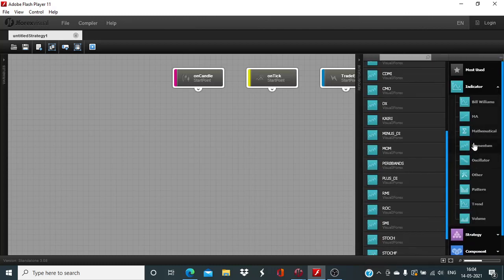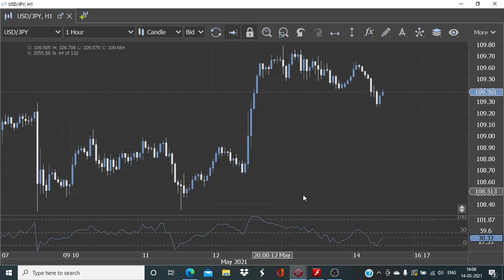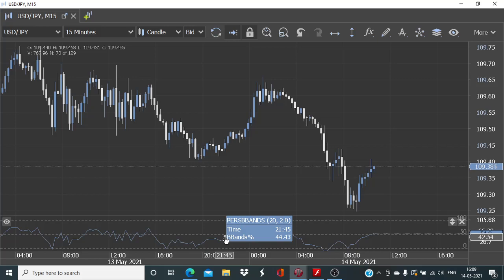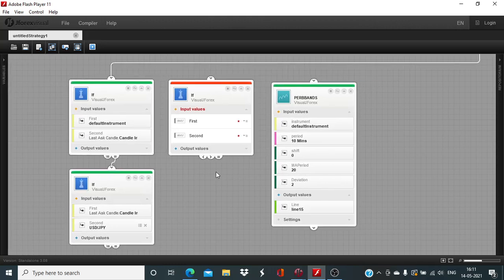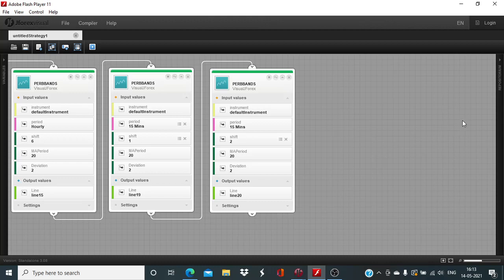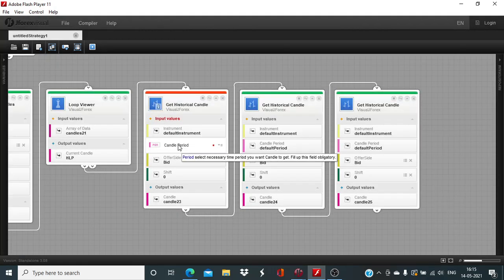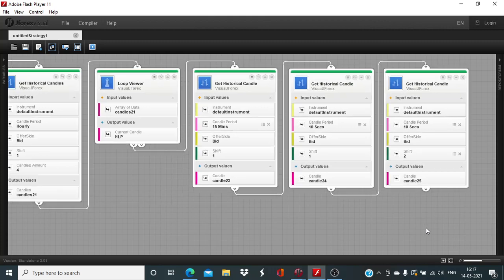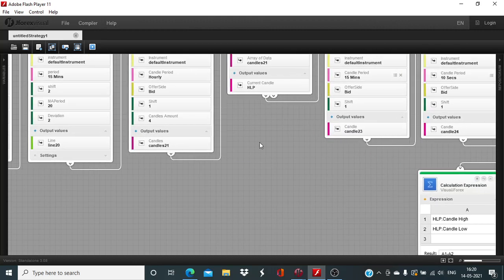Visual JForex: Percent Bollinger Bands Part 1